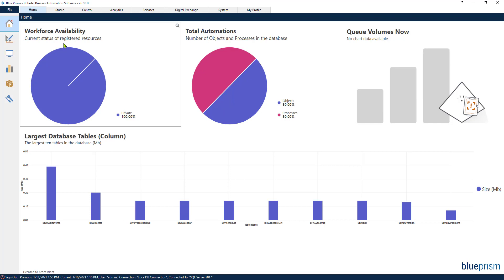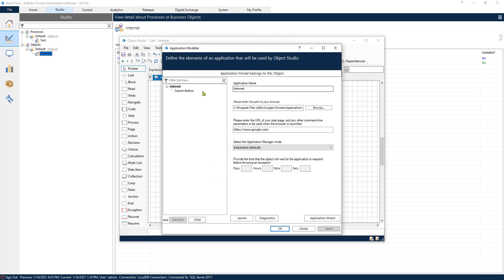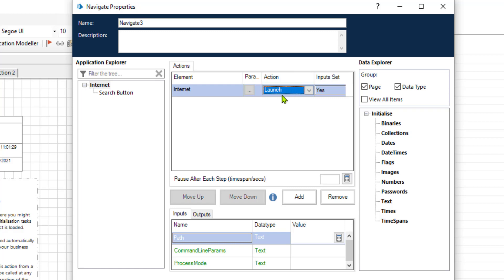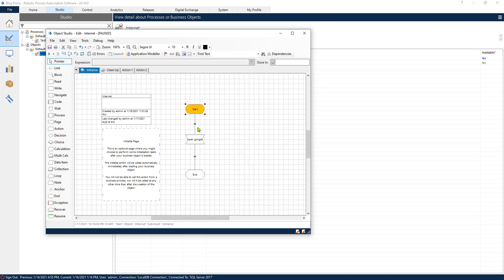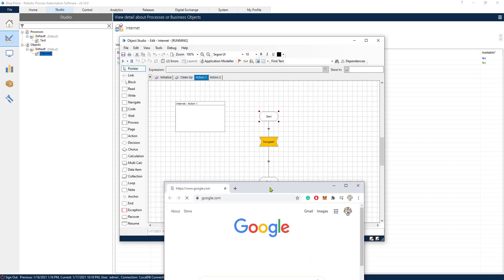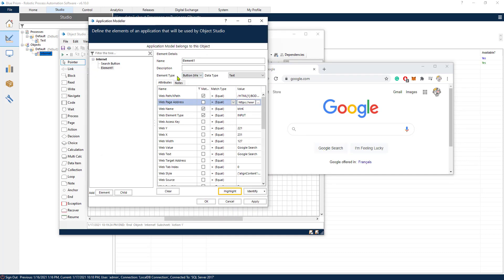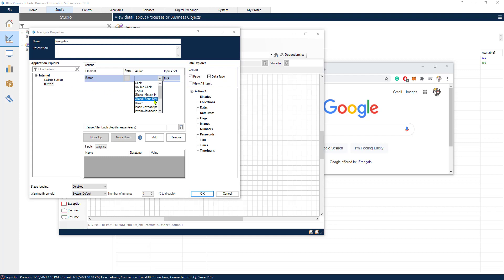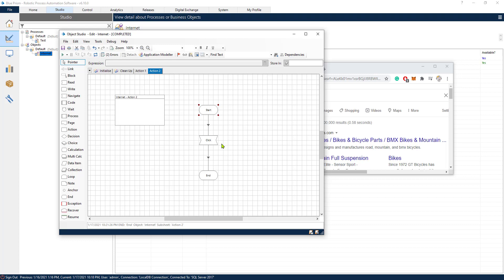Blue Prism Tutorial - Working with the navigate stage [2021]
In this Blue Prism tutorial, you will learn how to use the navigate stage in Blue Prism. The navigate stage can be used to navigate through an application or a web browser. In our process, we will launch an application and click on a search button using the navigate stage.

This is an RPA tutorial for beginners that is intended to help you get started with Blue Prism.

Topics covered:
👉 Navigation Stage
👉 Launch / Click

This is the seventh video of a new series on Blue Prism that I am creating. Blue Prism has been one of the main leaders in the RPA software space and knowing how to use this technology can be very useful.

Let me know what you think 💭 and what you would like to see with RPA and Blue Prism.